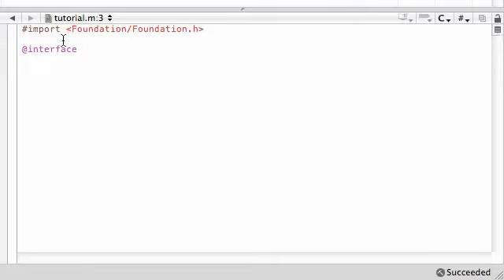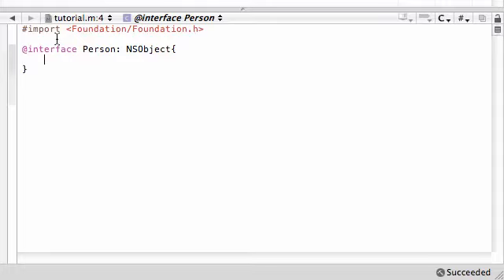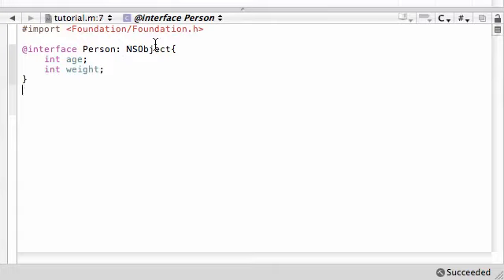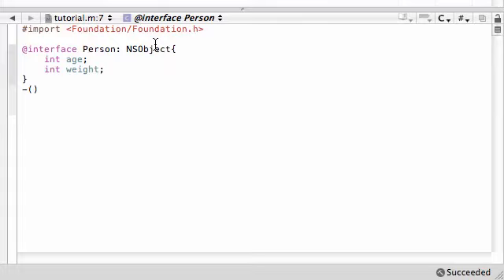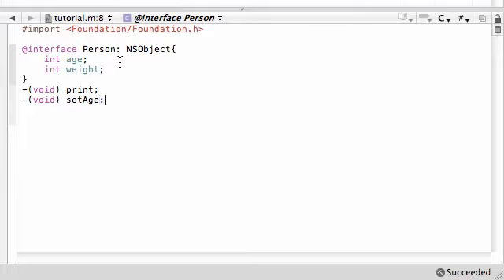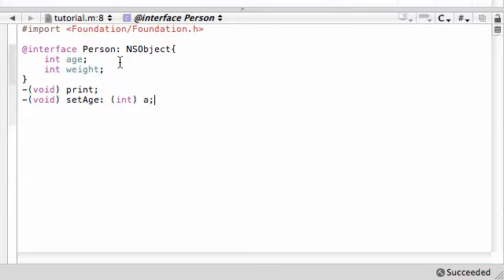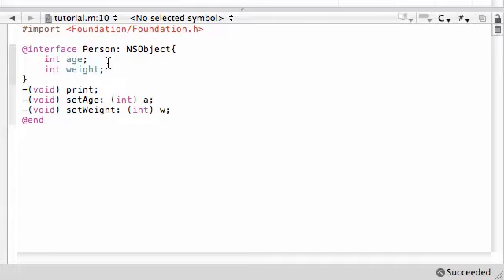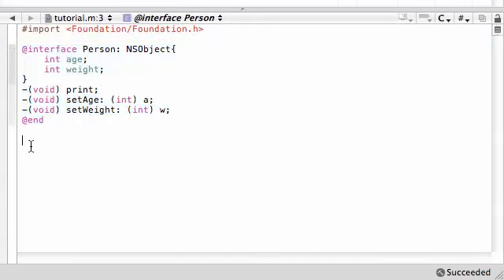Objective C Programming Tutorial 4 Interface YouTube